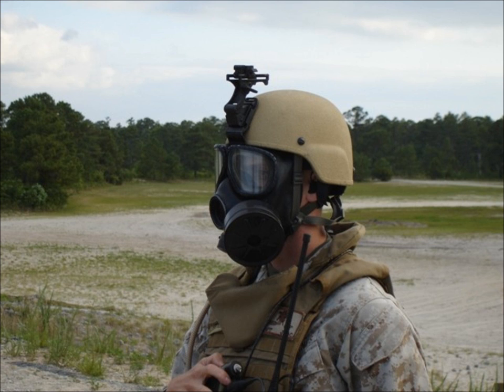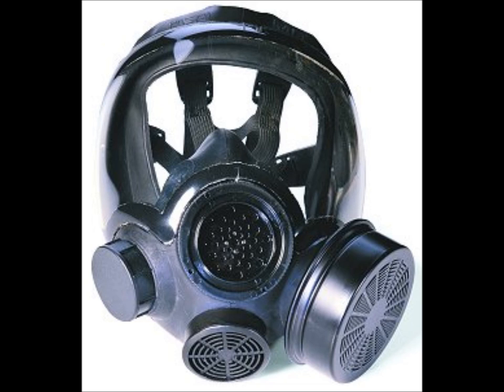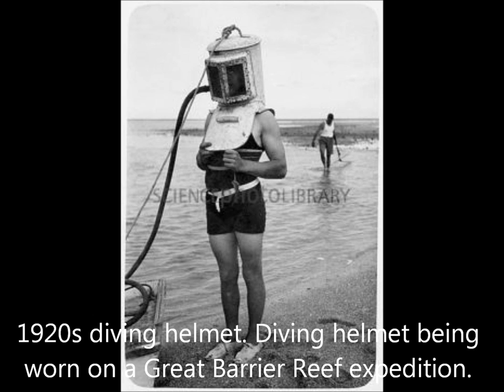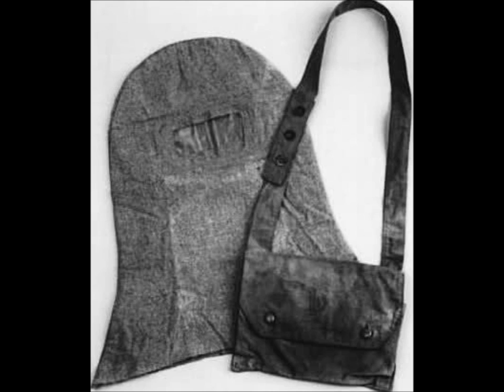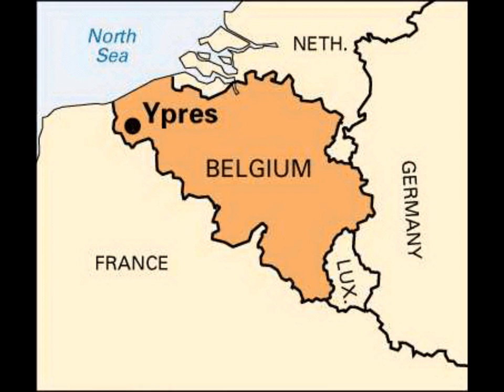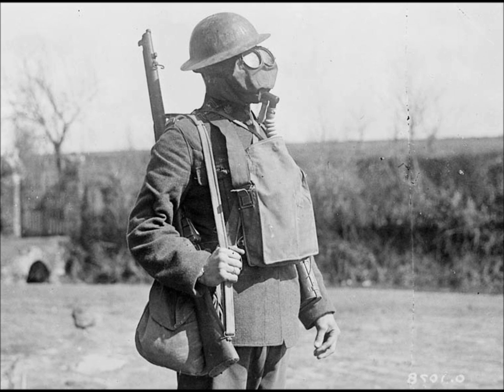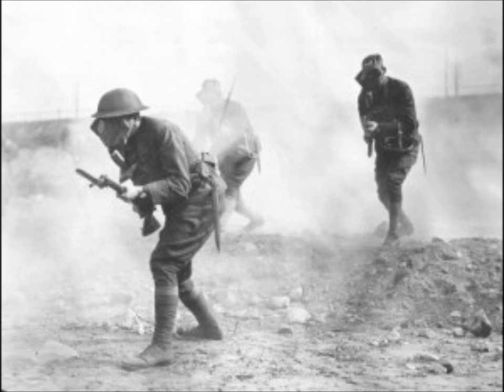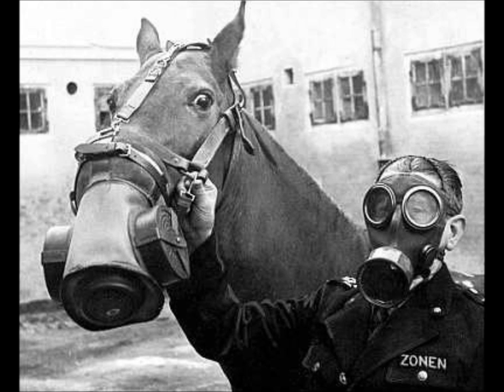Gas Mask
Video on gas masks in World War I.